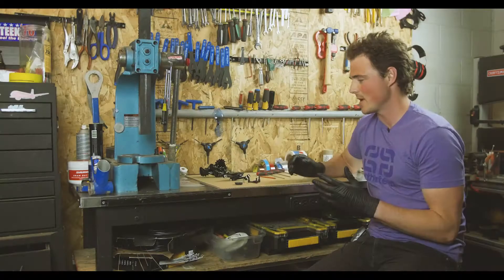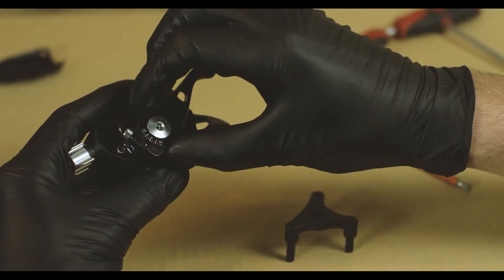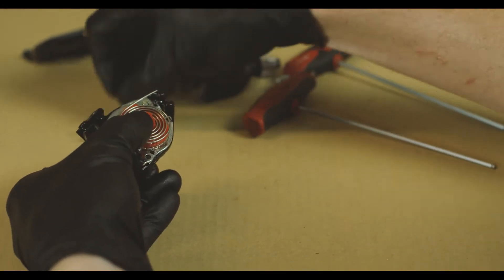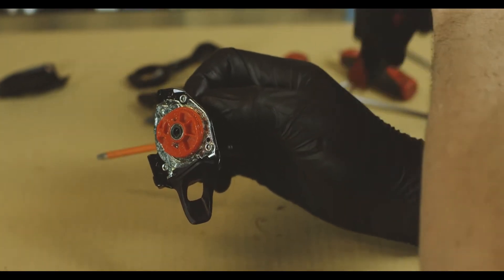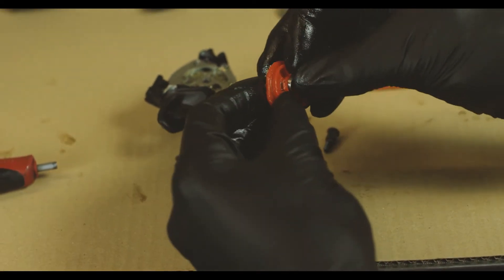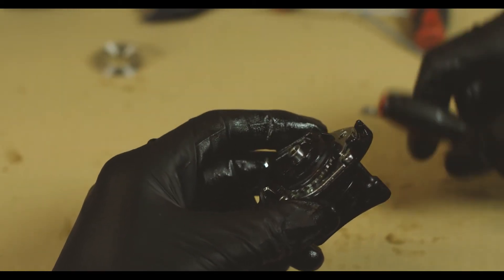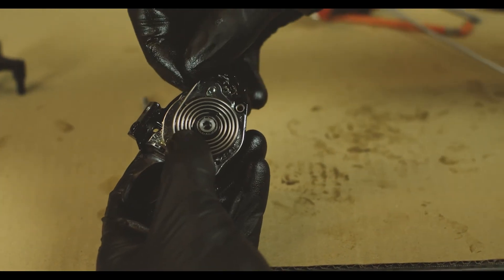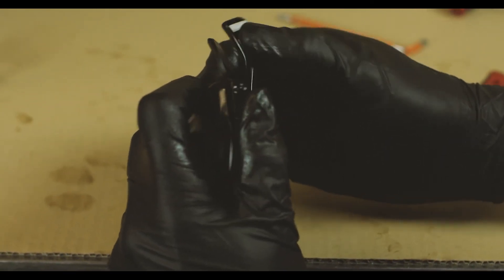e*thirteen's TRS+ 12 Speed Kit: GX™/X1™/X01™ Shifter Modification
This video covers the GX™/X1™/X01™ shifter modification procedure for e*thirteen's 12 speed upgrade Kit.

Our 9-46t, 12 speed cassette gives riders 511% range AND less weight by using a shorter chain and a smaller chainring to achieve similar gear ratios to other 12 speed drivetrains. Finally, a smaller chainring and more compact drivetrain increases ground clearance, while still offering more range than SRAM™ Eagle™.

SRAM™, XD™, SRAM EAGLE™, SRAM 1x™, XX1™, X01™, X1™, GX™ and NX™ are trademarks of SRAM LLC